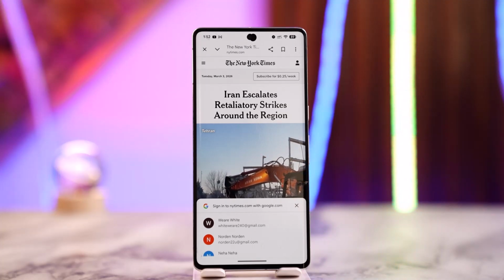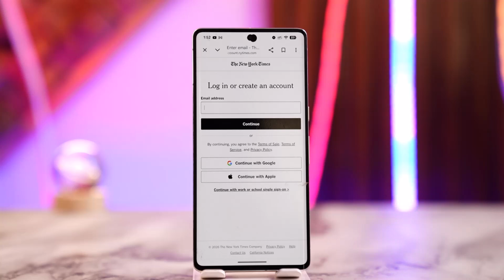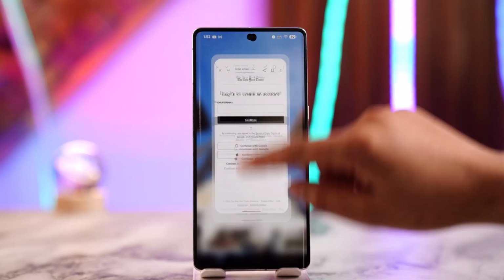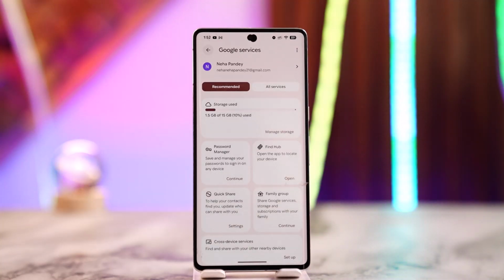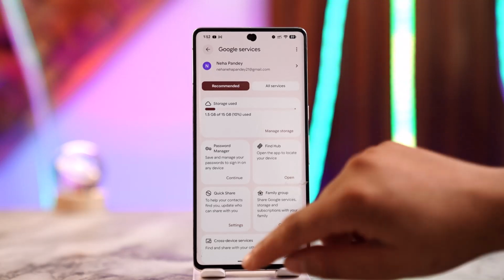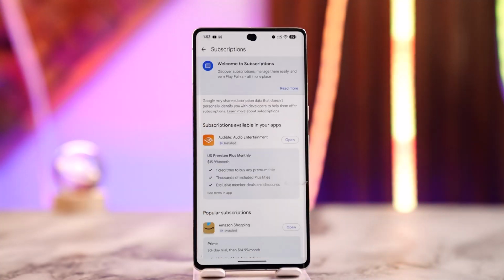The New York Times: How to manage your digital news subscription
In this straightforward tutorial, Simply Finance explains how to manage your digital news subscription for The New York Times. The key first step is identifying whether you subscribed directly through The New York Times website or through a third-party platform like the Apple App Store or Google Play Store, as the management process differs for each.

Navigate to The New York Times website and log into your account using your credentials. Once logged in, click on your profile icon at the top right corner of the screen and look for "Membership & Plan" options within your account settings. From there, you can view your subscription details, make changes, or cancel your membership. If you're unable to find the necessary options, the host suggests contacting The New York Times help support directly for assistance.

For users who subscribed through a third-party app store, the process is different. iOS users should open their device Settings, tap on their Apple ID or iCloud profile at the top, and select "Subscriptions." Find The New York Times in the list of active subscriptions and choose to cancel or manage your plan. Android users need to open the Google Play Store, tap their profile icon, go to "Payments & subscriptions," and select "Subscriptions" to locate and manage their New York Times subscription. Following these steps ensures you can successfully manage your digital subscription no matter how you signed up.

Timestamps:
0:00 - Introduction
0:16 - Managing Direct Subscriptions via The New York Times Website
0:46 - For iOS Users: Managing via Apple Settings
1:10 - For Android Users: Managing via Google Play Store
1:30 - Conclusion